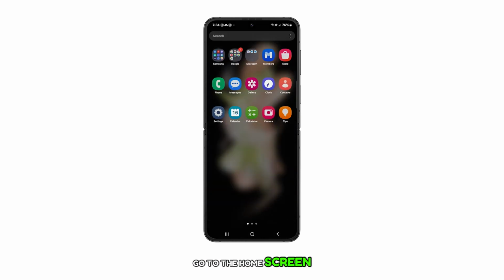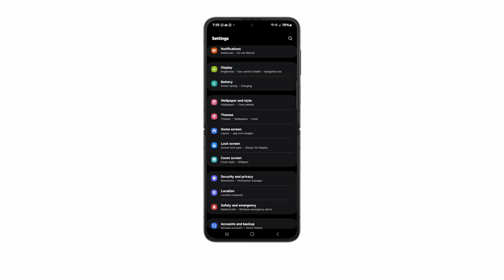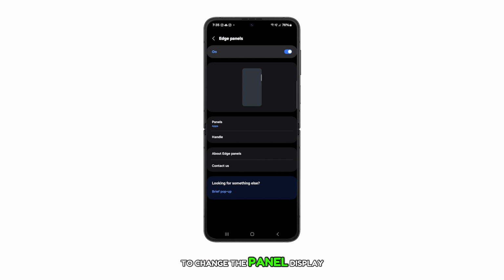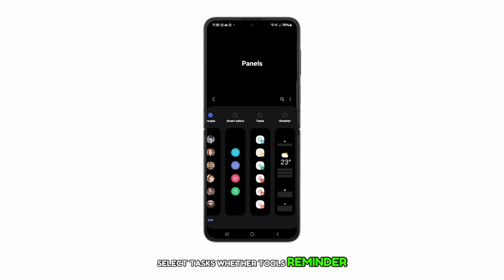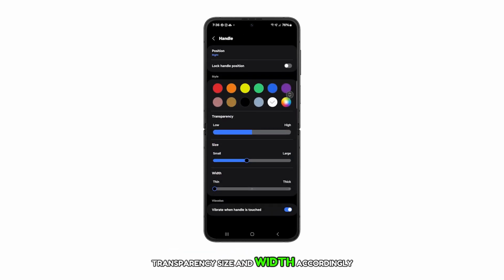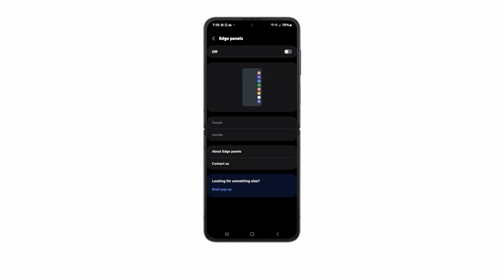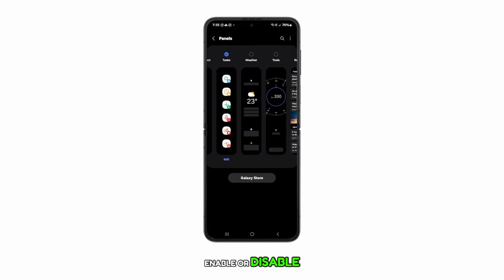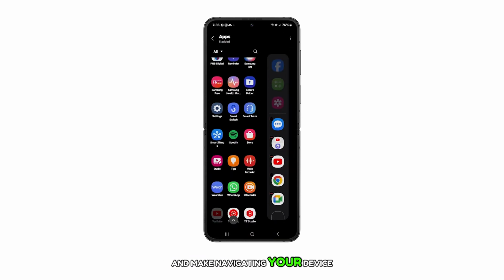How to Enable/Disable the Edge Panels on Galaxy Z Flip 5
Want to quickly access your favorite apps and features on your Samsung Galaxy Z Flip 5? This video shows you how to enable and customize Edge Panels.

With a simple swipe from the screen's edge, you can reach your most-used tools, contacts, and more.

Learn how to turn Edge Panels on, choose which apps appear, and adjust the handle's look and feel for a personalized touch. By the end of this video, you'll be a pro at using Edge Panels on your Galaxy Z Flip 5.